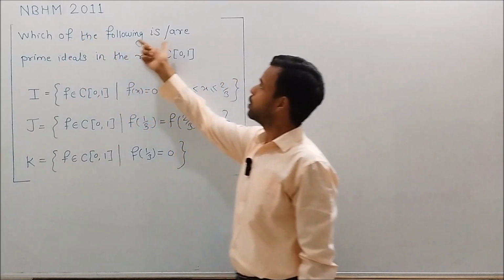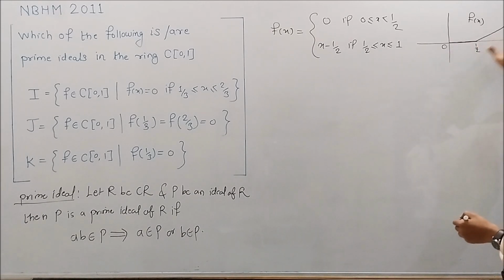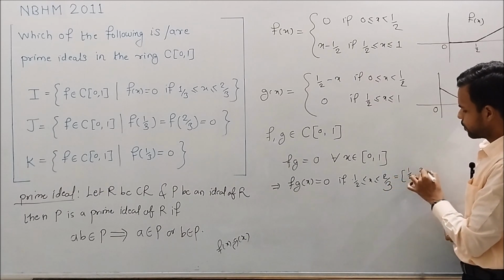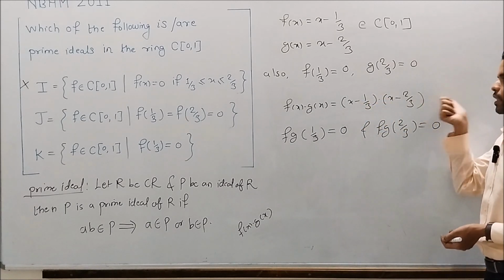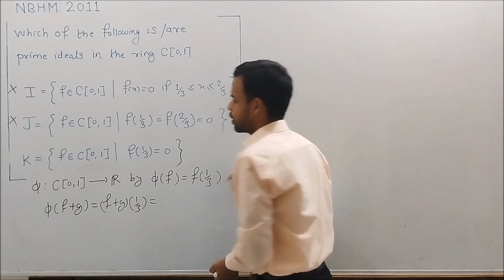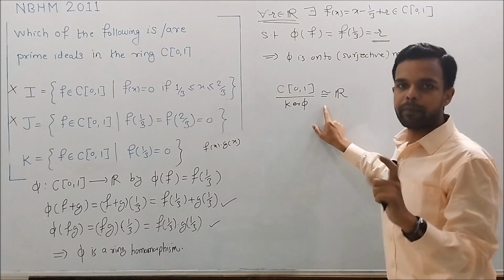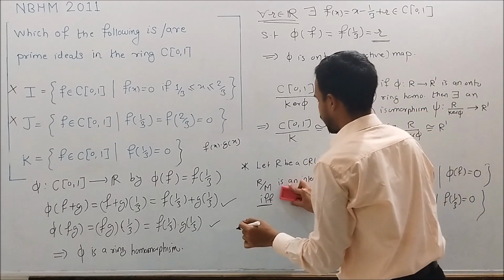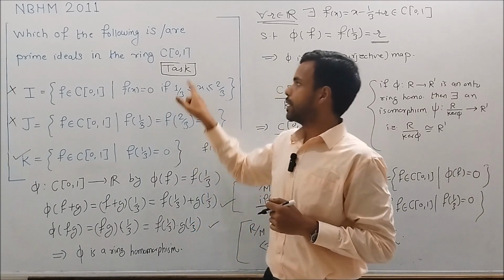Prime Ideals in the Ring of Continuous functions C[0,1] | Ring theory | NBHM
In this video, we delve into an intriguing problem from the NBHM 2011 examination, focusing on prime ideals in the ring C[0,1]. The question presents three ideals

 I = { f ∈ C[0,1]  | f(x) = 0  if  1/3  ≤  x  ≤ 2/3 }

J = { f  ∈ C[0,1]  |  f(1/3)=f(2/3) = 0 }

 K = { f ∈ C[0,1]  |  f(1/3) = 0 }

We'll thoroughly explore which of these ideals are prime ideals in the ring C[0,1]. This analysis is crucial for a deeper understanding of ring theory and prime ideals, especially within the context of continuous functions.

Join us as we step through the solution, examining each ideal's properties and determining their status as prime ideals. Whether you're preparing for competitive higher Mathematics exams like CSIR NET Mathematics, SET Mathematics, GATE Mathematics, TIFR Mathematics, IIT JAM Mathematics, NBHM, Mathematics PhD entrances or just passionate about advanced mathematics, this video will provide valuable insights.

Share your thoughts or questions in the comments– we love hearing from you!

Happy learning!